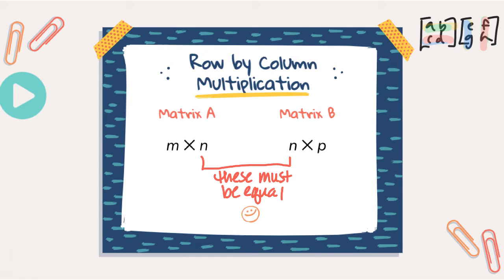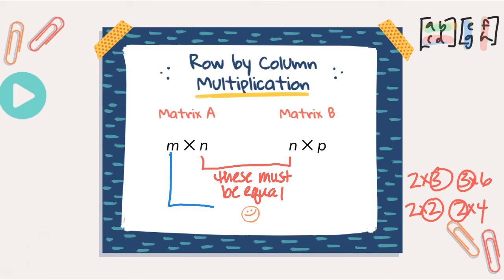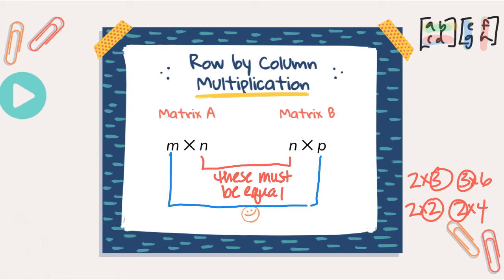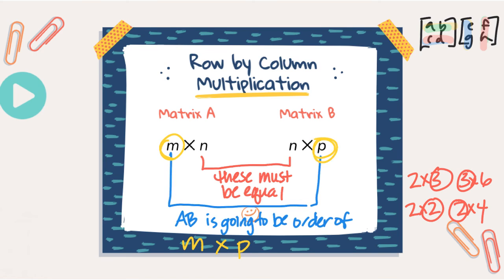Row by Column Multiplication